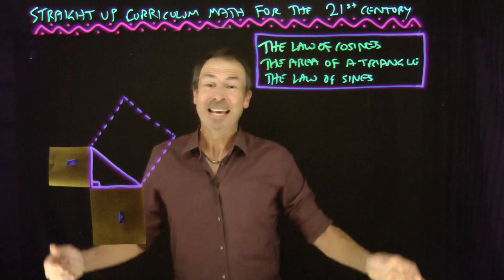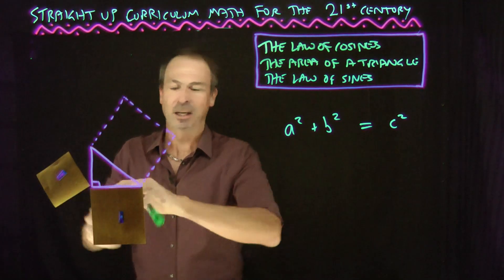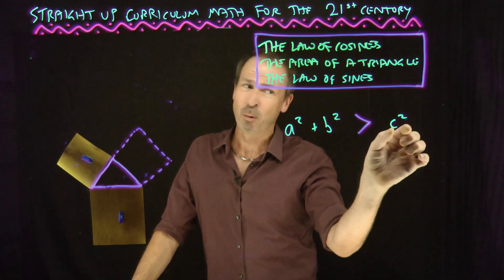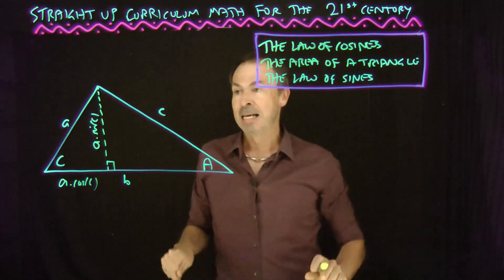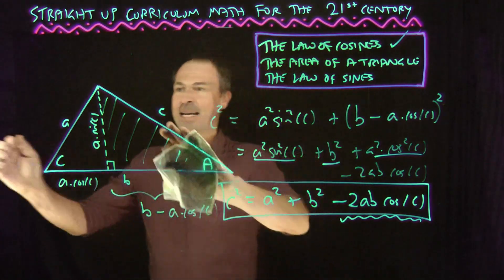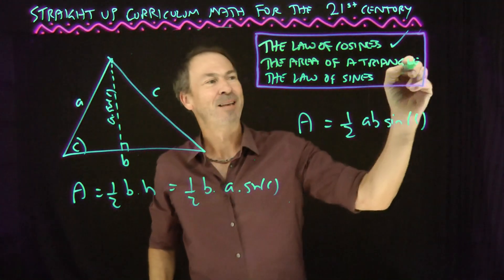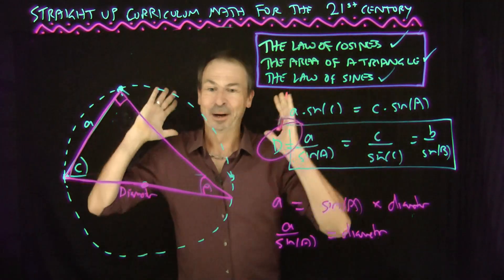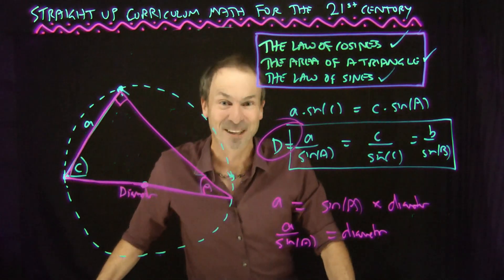Straight Up Curriculum Math: Trigonometry Part 12: Law of Cosines, Area, Law of Sines